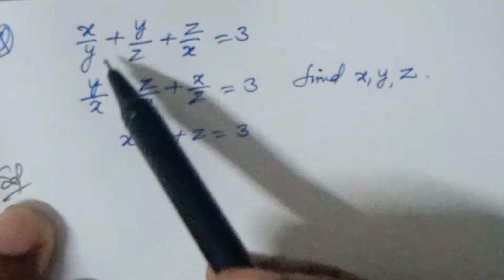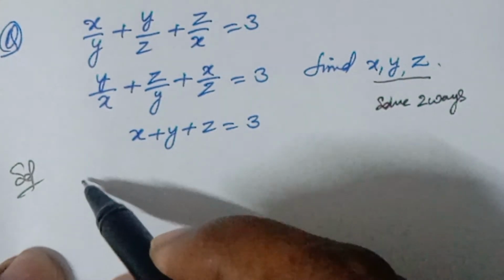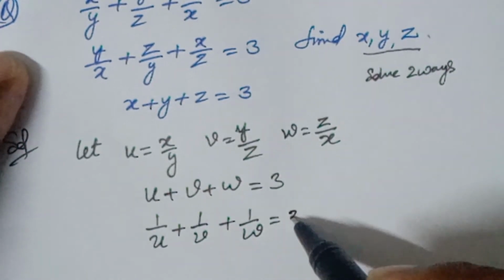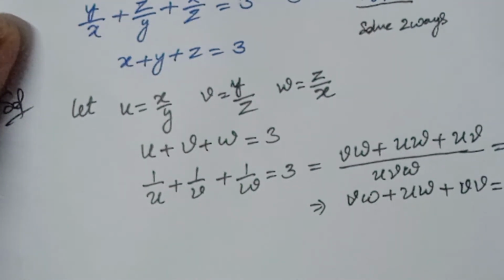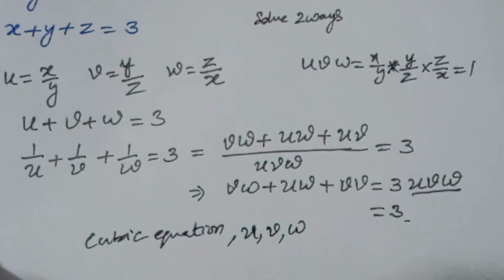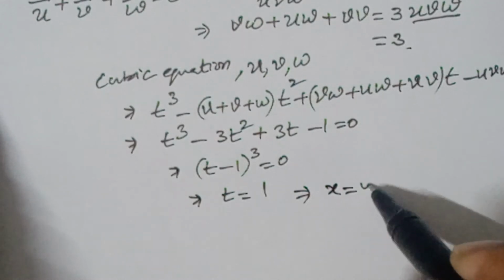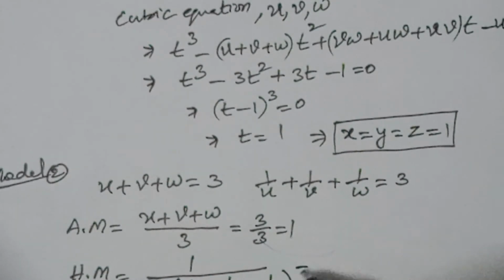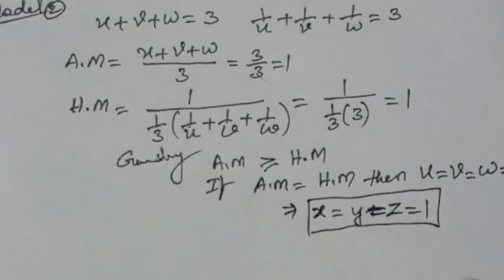Math Olympiad Questions|Solve System of Equations|TwoMethods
OlympiadExam
Math olympics
olympiad exam
math olympiada
British Math olympiad
olympics math
olympics mathematics
mathcounts
math at work
Exponential equation
Linear equation
Radical equation

Thankyou,
Ayaan sir
yourever

UCnEHtO0JF9SsuoLyAmz6fa